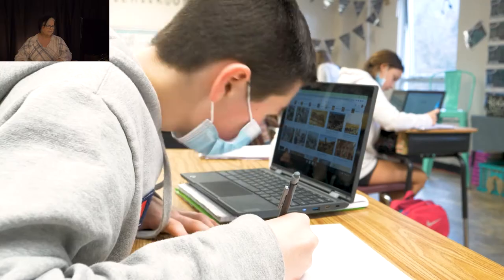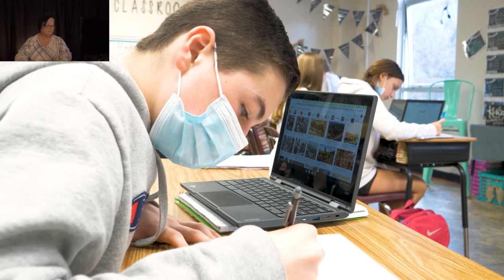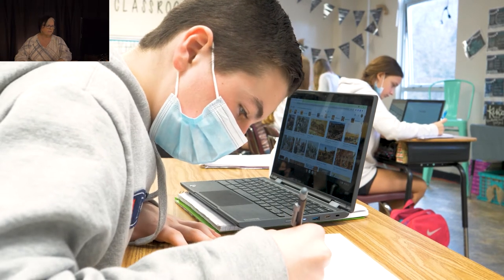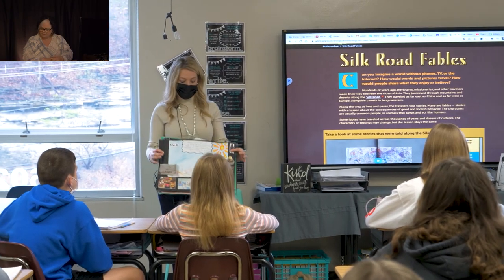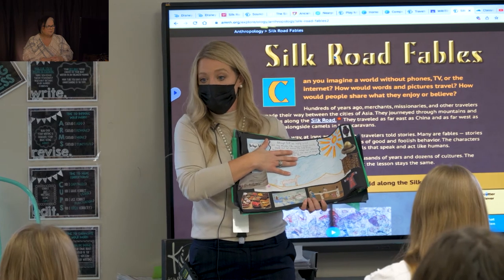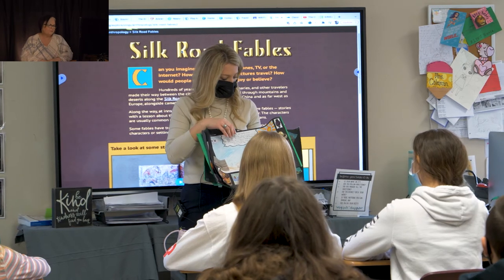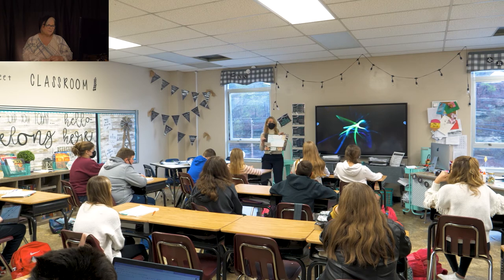Inside Inquiry(React) - Pikeville Elementary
In episode 1 of our Inside Inquiry series, Kim Sergent, KVEC's Social Studies Instructional Specialist, reacts to Bethany Coleman's lesson from our visit to Pikeville Elem.

Kim will isolate those moments when the Inquiry Practices from the KAS for Social Studies are being applied in Ms. Coleman's lesson, discussing how these standards guide students (and teachers) through the process of learning and exploring together through inquiry.